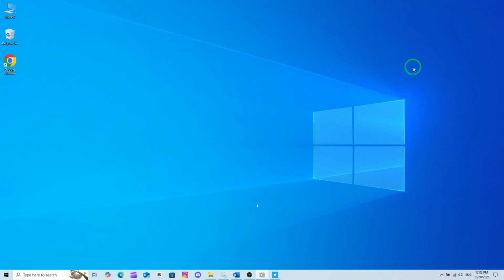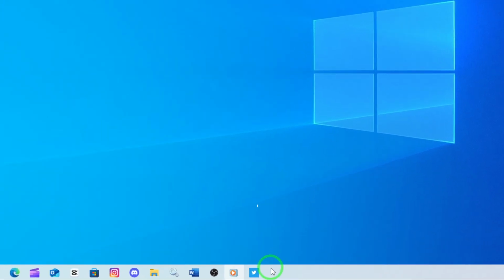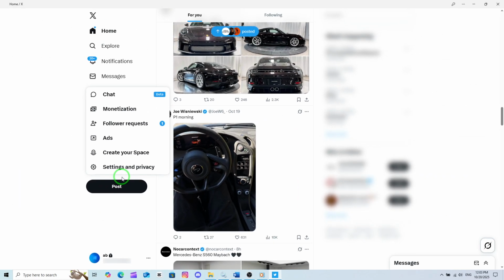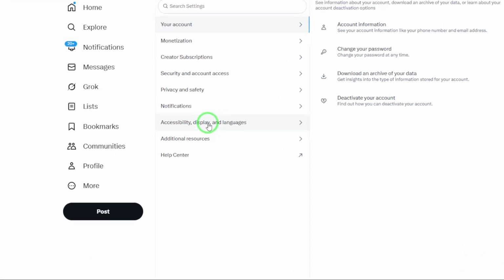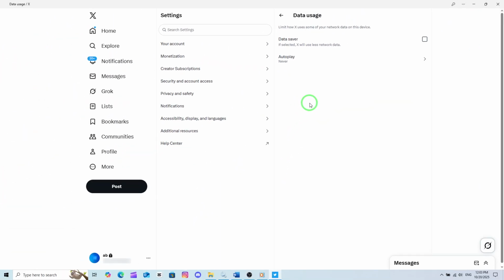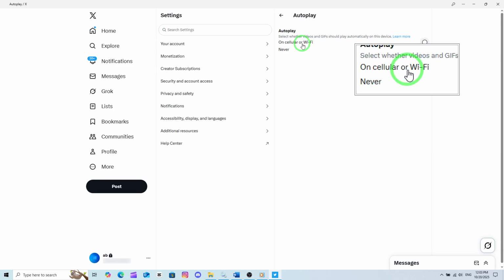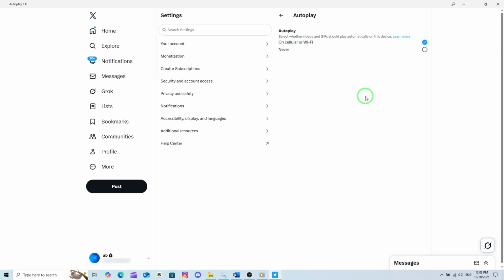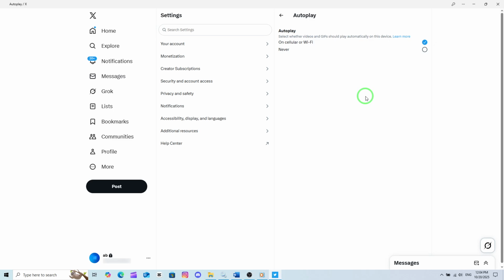How To Enable Videos Auto-Playing On X (Twitter) App On PC (New Update)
Learn how to enable videos to auto-play on the new X (Twitter) app update for PC. This quick tutorial will show you exactly where to find the right settings so your videos play automatically when scrolling through your feed. Watch till the end to make sure autoplay works smoothly on your device.

Steps to enable video auto-play on X (Twitter) app on PC:

1. Open Twitter app

2. Click More icon, then settings and privacy

3. Choose Accessibility, display, and languages

4. Click Data usage

5. Click on Autoplay, then choose On Cellular and Wi-Fi-

Chapters:
00:00 Intro
00:12 Soultion
01:05 Outro